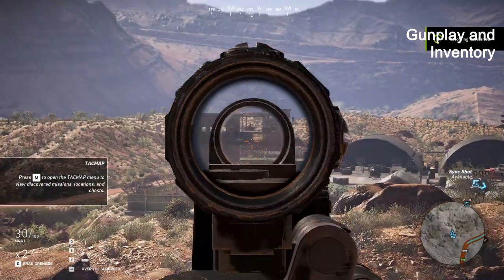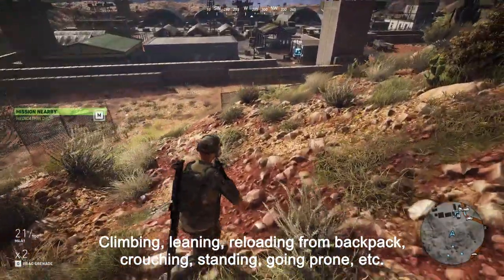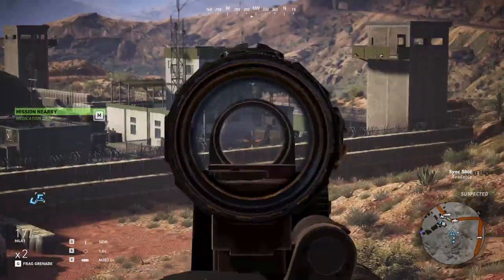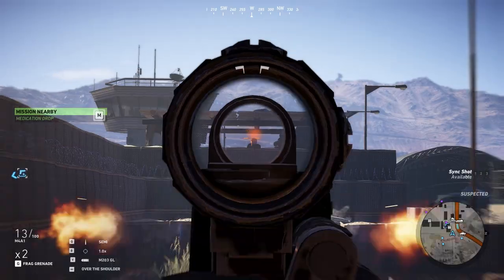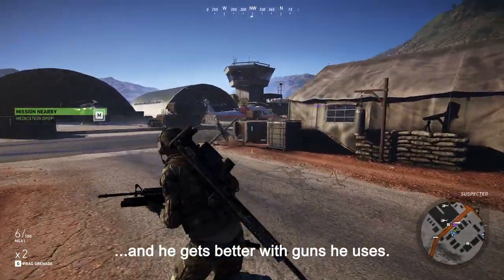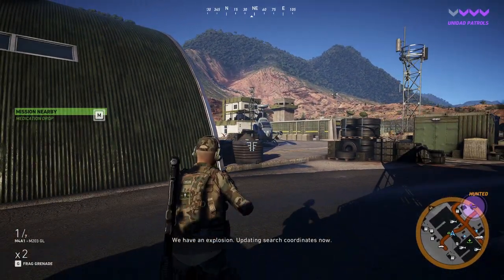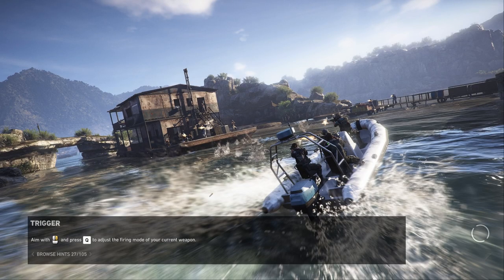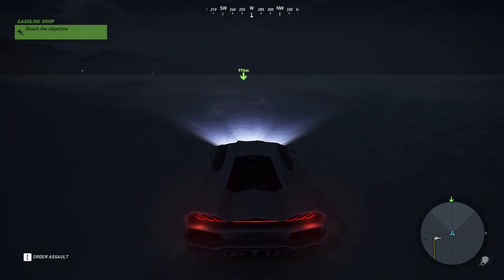\|/JP | Top-10 Focuses Ghost Recon Needs | 5 - 7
This is a list of the top 10 things that Ubisoft must focus on improving if they want me to buy the game or if they want it to be worthy of the "Ghost Recon" name.
This video contains points 5 through 7.
0:00 #5 Gunplay and Inventory
4:29 #6 Medical
7:29 #7 Attribute